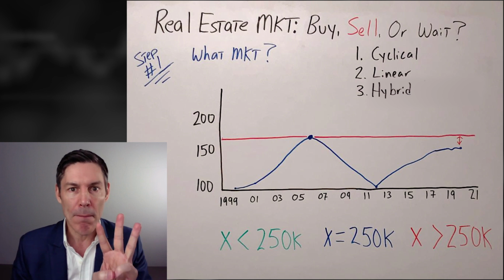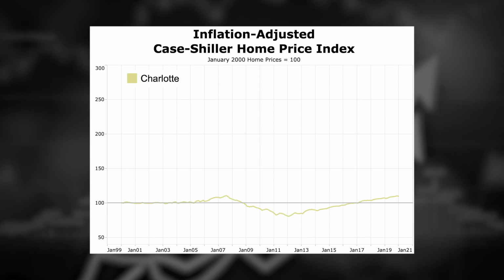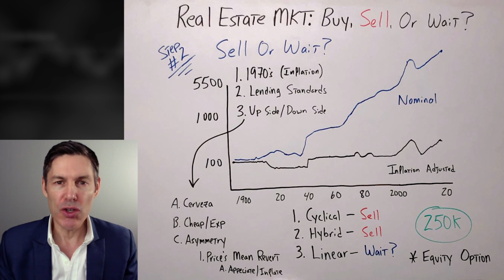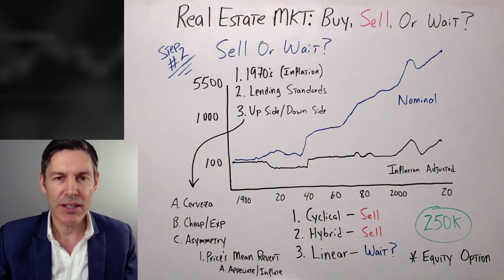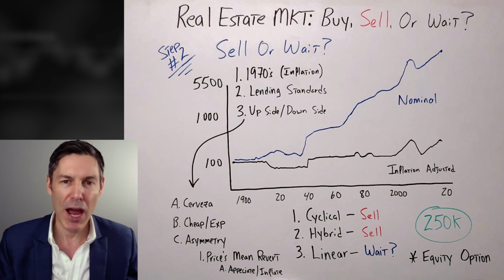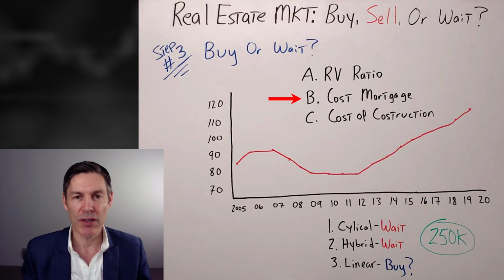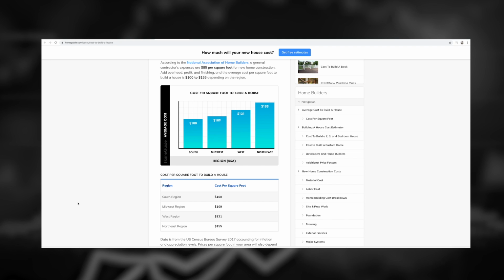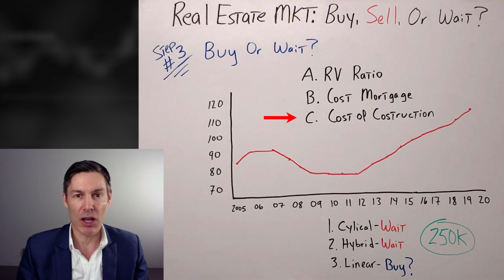2020 Real Estate Market Playbook! Should You Buy, Sell, Or Wait?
Real estate market 2020 👉 INTEL YOU NEED TO MAKE GOOD DECISIONS! 👈 With all the insanity in the world today, unemployment skyrocketing, federal reserve interventions, and government bailouts, how can you know what to do if you're currently in the real estate market thinking about buying or selling a house? The real estate market in 2020 is much different than any other time so there are special considerations you need to make.  If you get the real estate market wrong in 2020 you could lose a fortune.  The good news is there several tools you can use to determine if you want to participate in the real estate market in 2020!  But with the outstanding threat of deflation, inflation, recession or a depression, you need to be well informed to make the best decisions right now for your financial future!!

If you're interested in the real estate market in 2020 THIS IF FOR YOU!

In this real estate 2020 video I discuss the following:

1.  What type of real estate market do you live in?
2.  Should you sell your home now or wait?
3.  Should you buy a home now or wait?